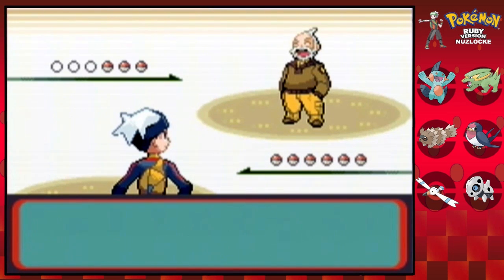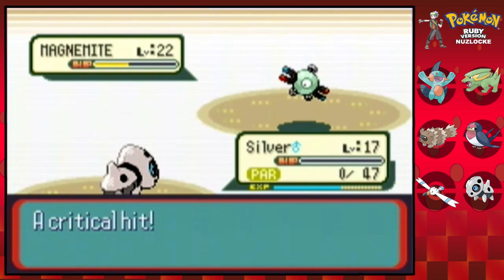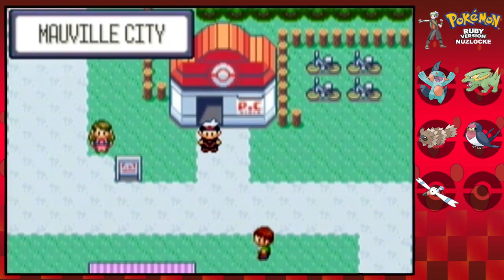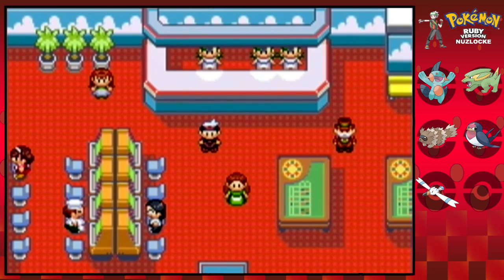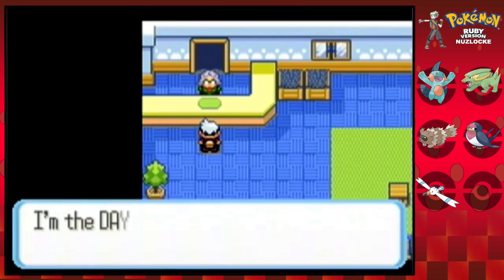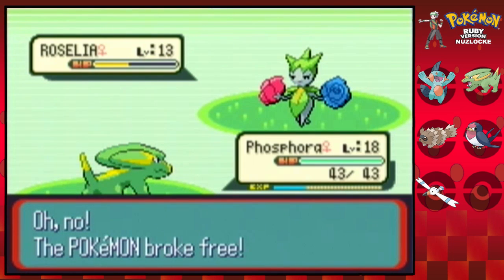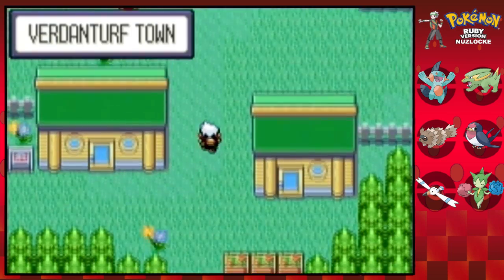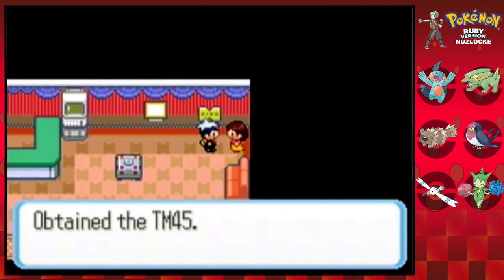Pokemon Ruby Nuzlocke Challenge EP6: Hoenn Wrestling Federation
I wrestle Watson, the most electrifying man in Hoenn and I lose my first poekmon.
A high quality lp of a Pokemon Game.
You will find a more interesting lp of the game here.

Pokemon Art  resource is credited to Bulbapedia.

FAQ:
What is Pokemon Adventures? A series of stories that follow closely to the games. Its more adult themed and a good read for any older pokemon fans.

What is a nuzlocke challenege?
A set of self imposed rules to make the game harder for the player.

Rules of a nuzlocke challenge:
Any Pokémon that faints is considered dead and must be released or can be permanently boxed.

The player may only catch the first Pokémon encountered in each area, and none else. If the first Pokémon encountered faints or flees, there are no second chances.

Players must nickname all of their Pokémon, for the sake of forming stronger bonds.

Player can use only Pokémon they have captured themselves, meaning traded Pokémon, mystery gifts, etc., are prohibited. It is implied that the player can accept Pokémon that are received freely from NPCs.

Species/Dupes Clause: Adjusting the first encounter rule to ban duplicate captures.

Not officially enforcing the rules until the player has Poké Balls and can catch Pokémon.

Going to options and making the battle style "set", leaving the player unable to switch out.